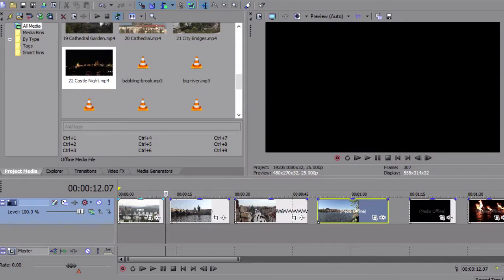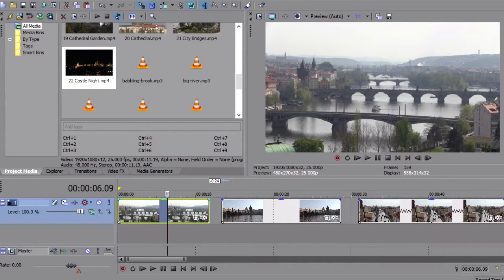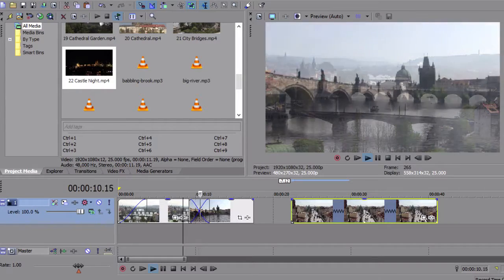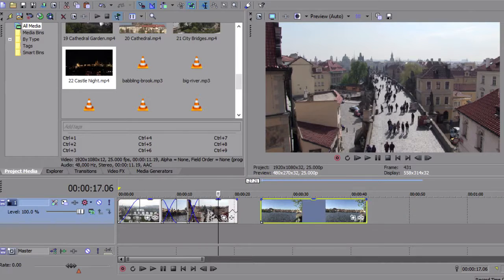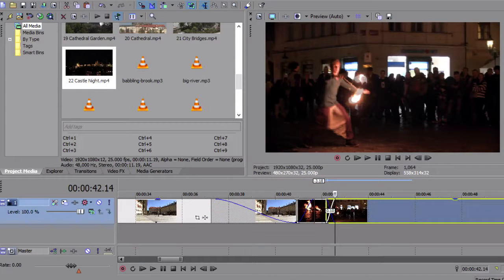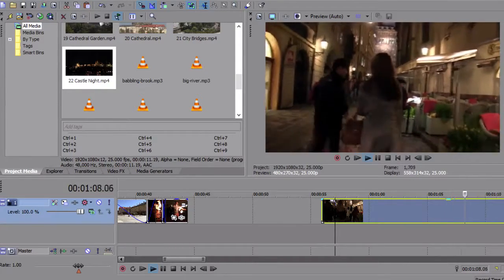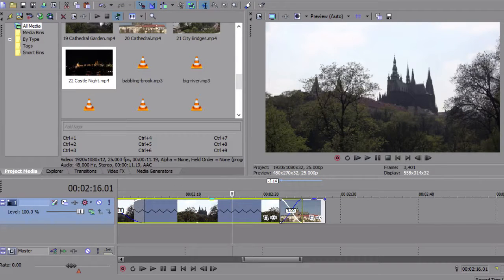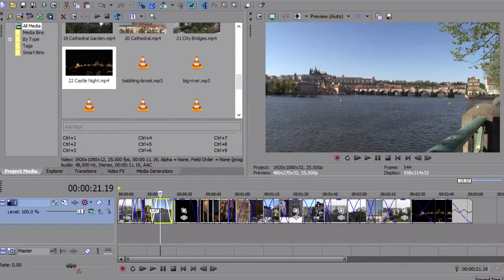The First Pass of sony vegas pro tutorials